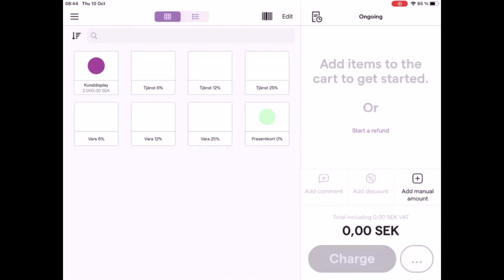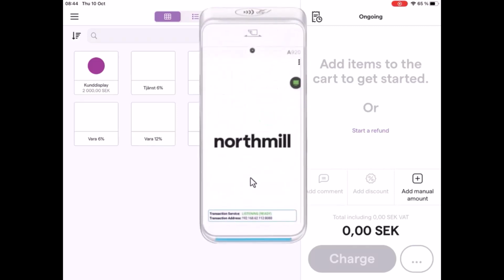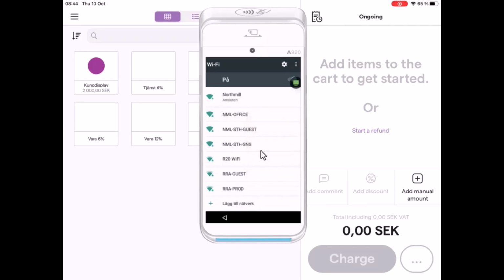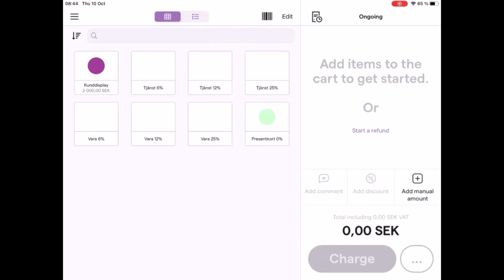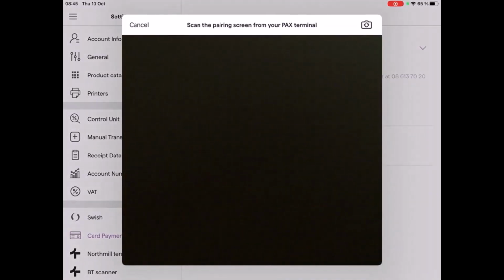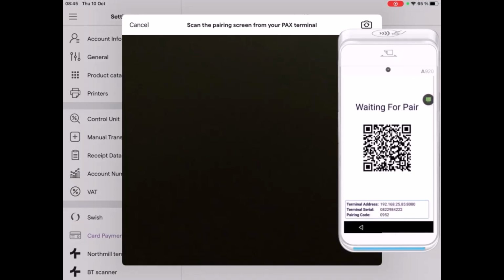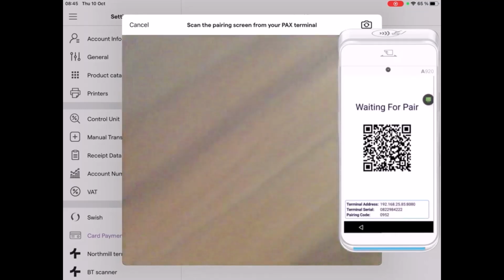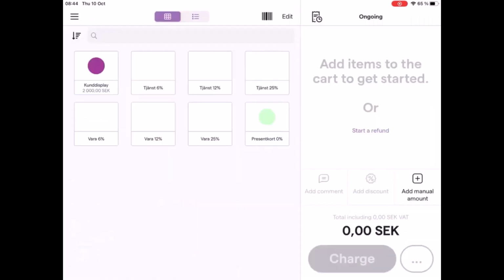Connect Your PAX with Elavon Agreement to POS on iPad – Step-by-Step Guide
Learn how to quickly connect your Northmill PAX card terminal with the Elavon acquirer agreement to your Northmill POS on iPad in this easy-to-follow step-by-step guide. Whether you're setting up a new system or integrating your payment solution, this video ensures a seamless transaction process.

🎥 What you’ll learn in this video:

    Network setup for your Northmill PAX terminal with Elavon agreement.
    How to integrate payment processing smoothly with your iPad POS system.
    Step-by-step instructions to ensure a secure and efficient transaction flow.
    Tips to troubleshoot common issues for a hassle-free setup.

Get your Northmill PAX terminal connected with Elavon and start processing payments quickly and securely with this comprehensive guide.